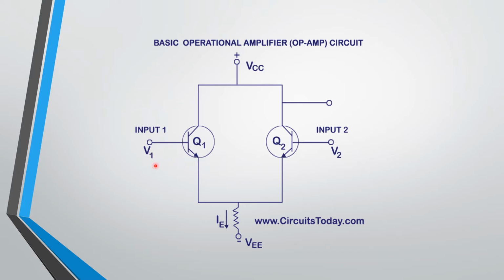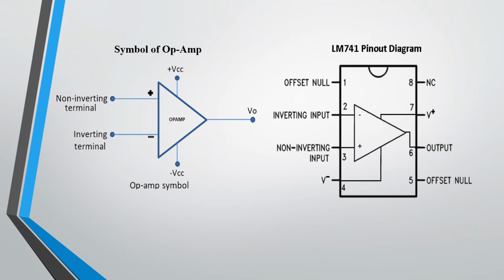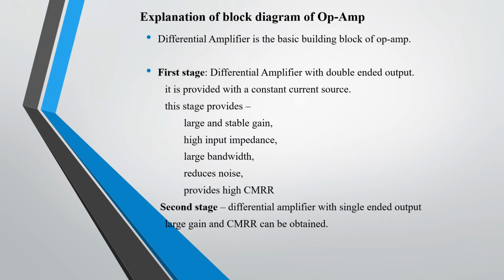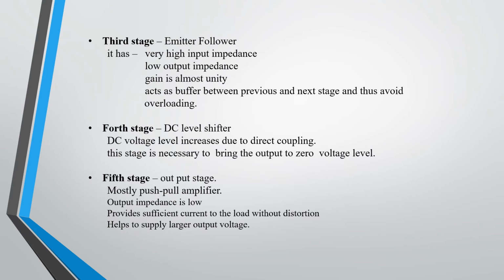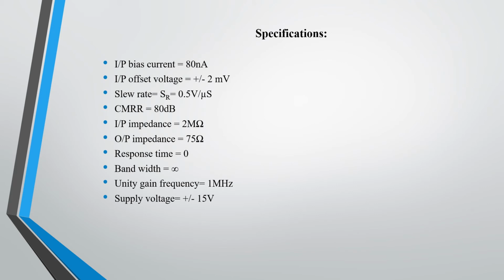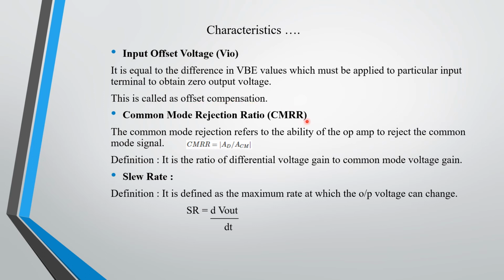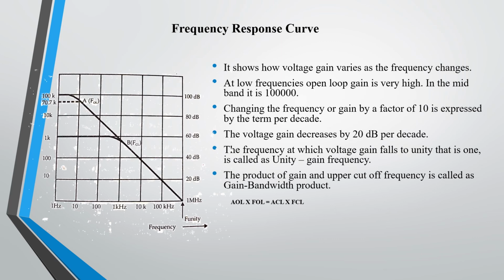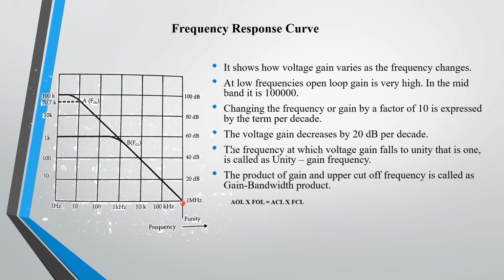Op Amp Video 2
Standard XII Electronics